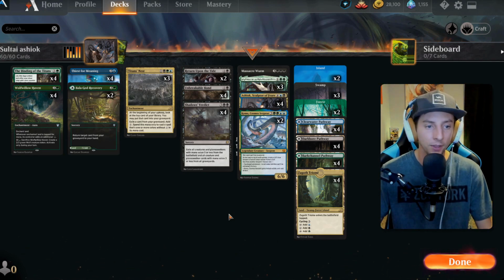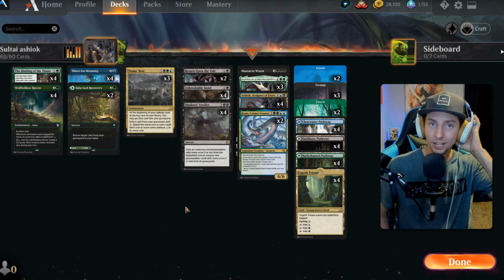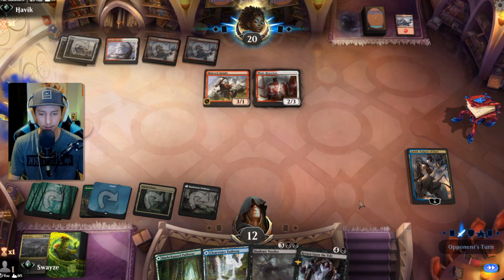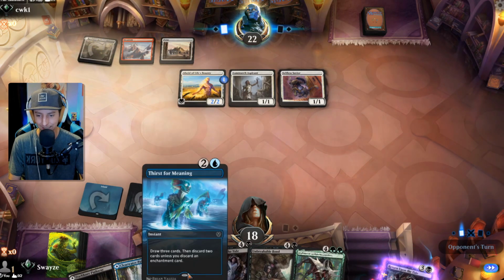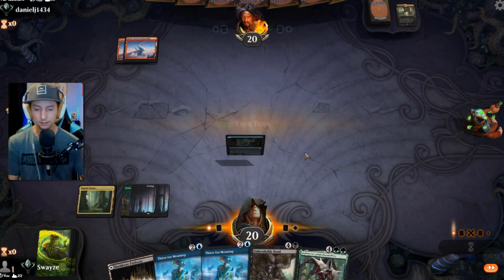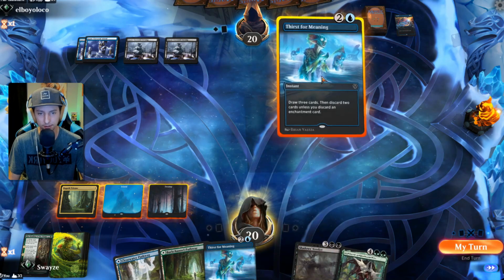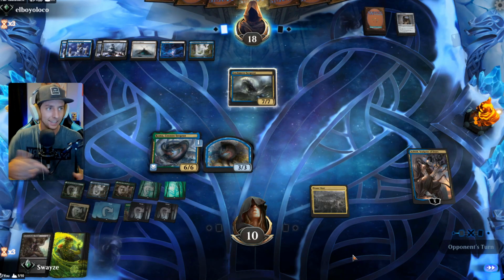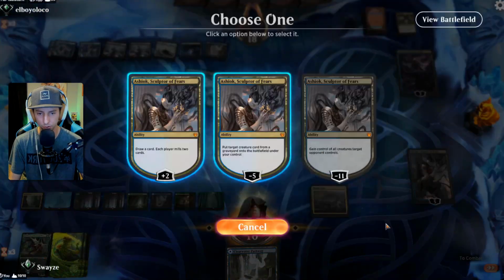Ashiok reanimator! | SULTAI REANIMATION STANDARD BO1 DECK GUIDE | Titans nest STRIXHAVEN MTG arena.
This is a fresh take on reanimation using Sultai. This deck tries to utilize Ashiok to exploit both players graveyards in order to take control of a game. This deck can do some extremely crazy things.